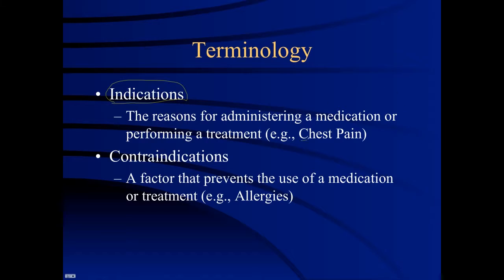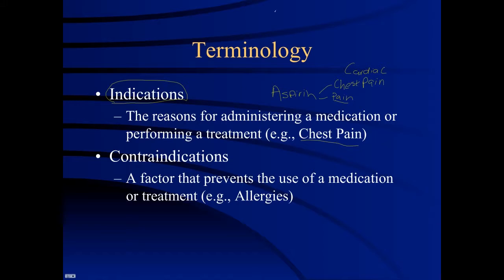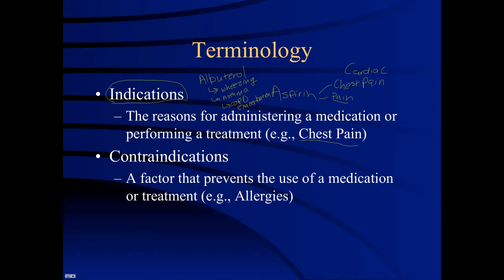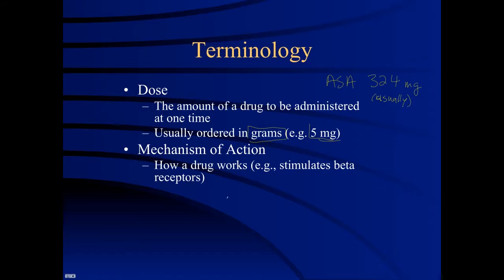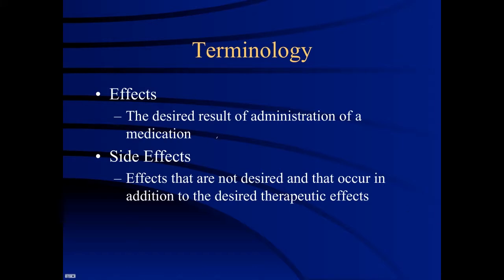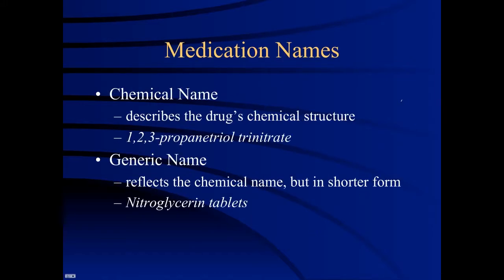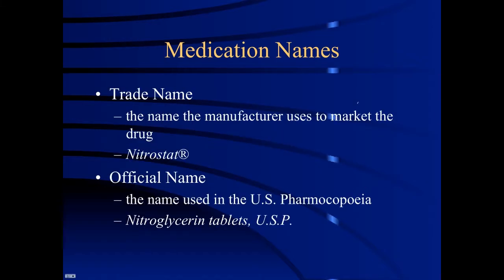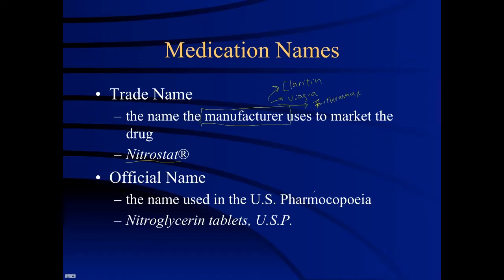EMT Pharmacology mp4 mpg 1